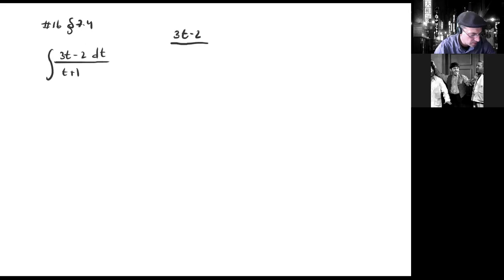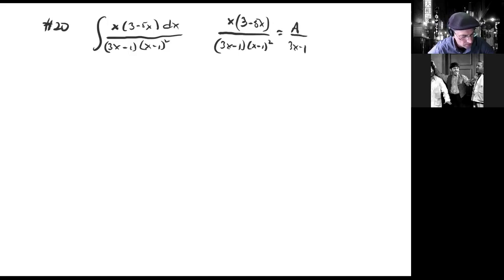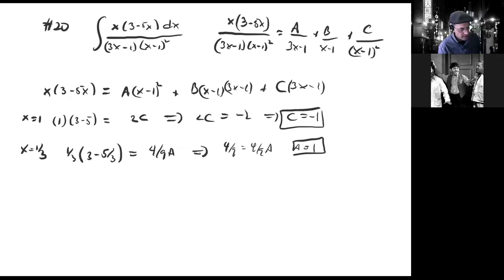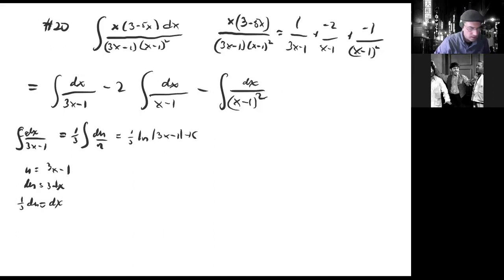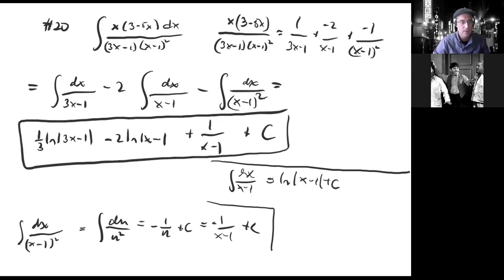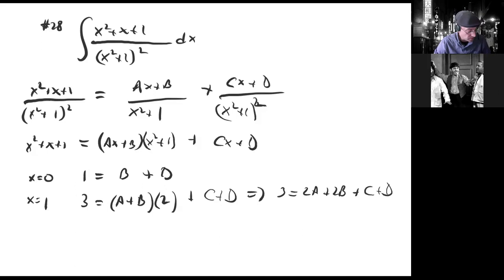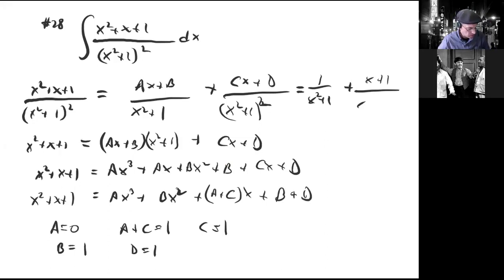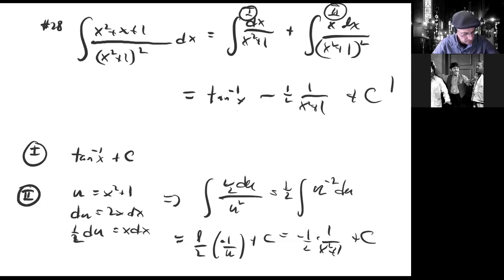MAT2020 F20 Lecture 13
7.4 finale